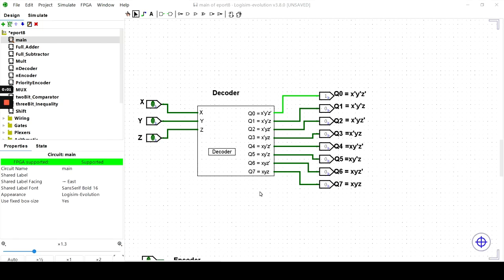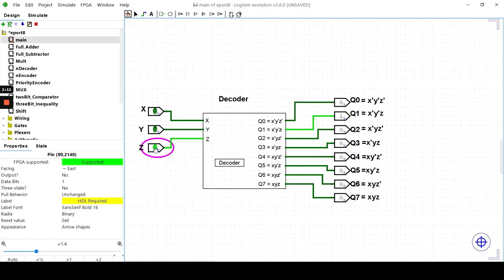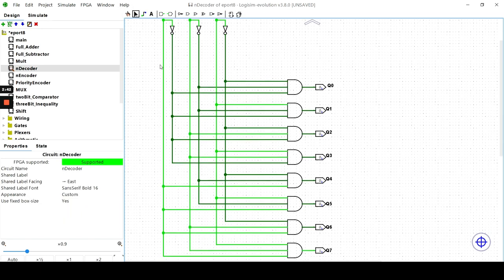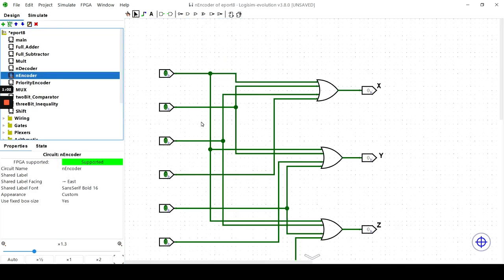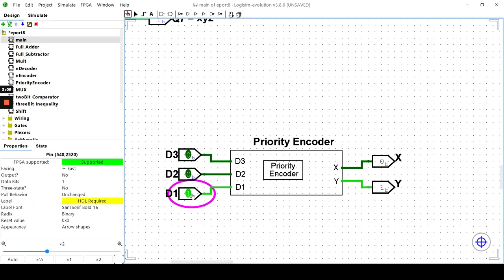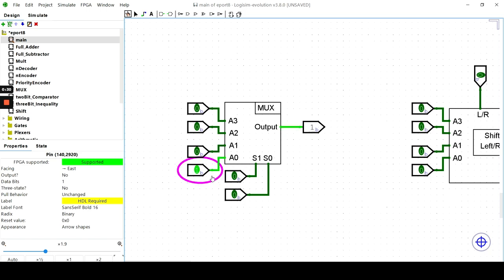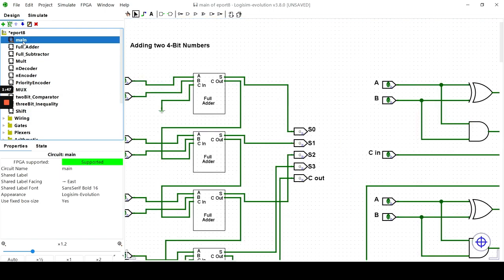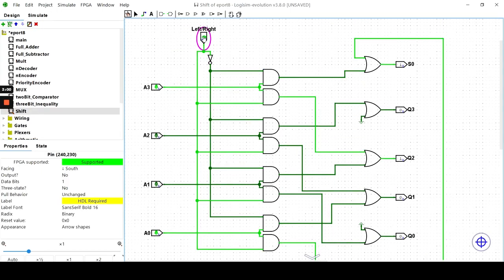7d Routing Circuits